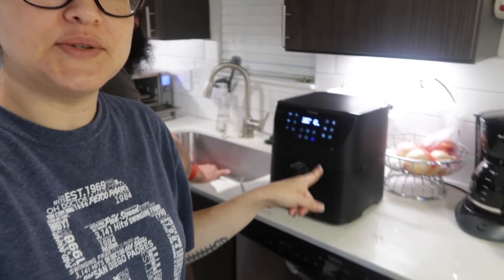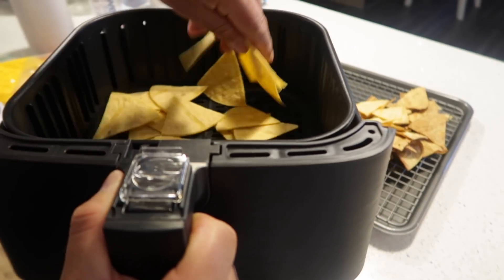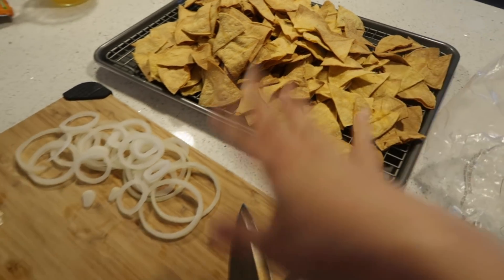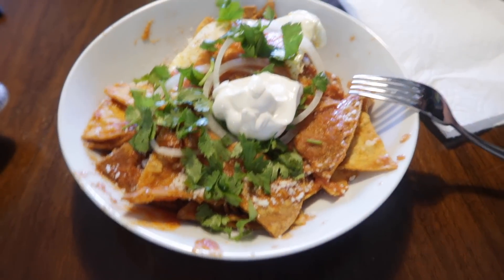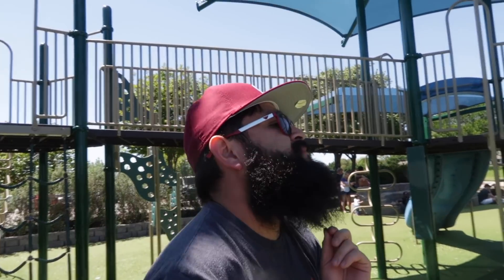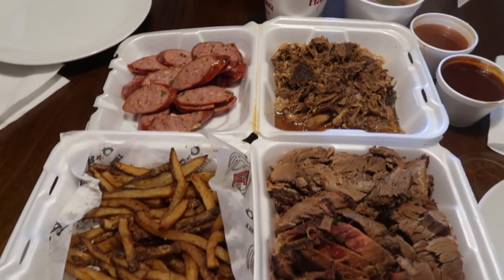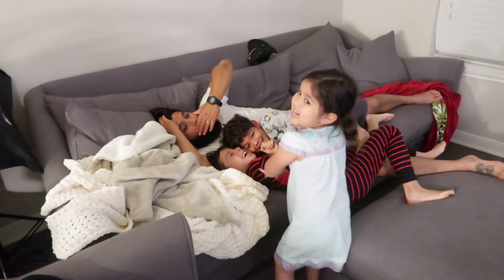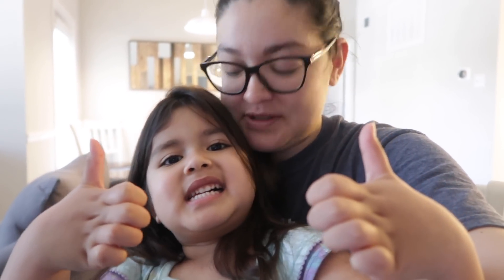TODDLER LOST AT THE PARK! | April 20, 2019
↓ OPEN FOR MORE INFO ↓

In today's vlog it was our family's last day with us so we went to a really cool park and had a little picnic but then our great family outing turned into one of the scariest moments of my life! Alondra got lost at the park!! I hope y'all enjoyed today's vlog! Please thumbs up for more daily vlogs!

→CAMACHO MUCHACHOS MERCH!

HI! On my channel you'll find daily vlogs, plan with me's, lifestyle and mommy videos! I'm married to my prince charming, Hiram, and we have our 4 year old princess, Alondra, and our sweet angel, diagnosed with Trisomy 18 (8/17/2017).